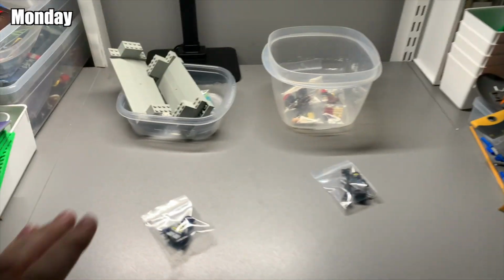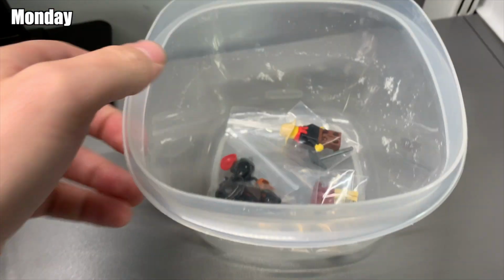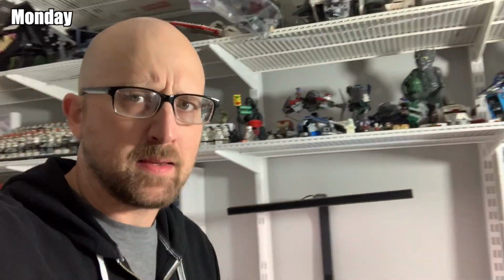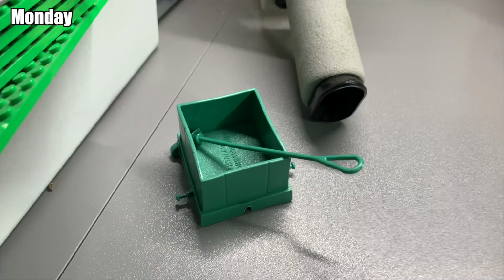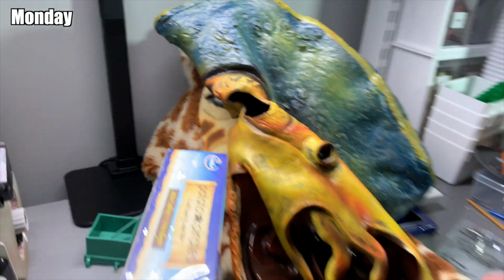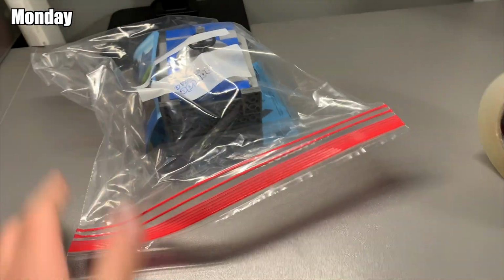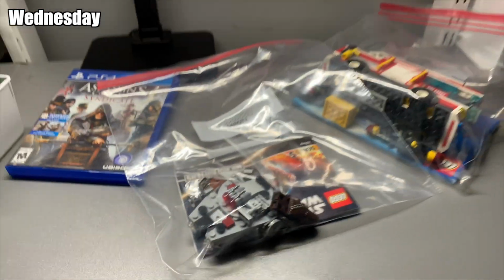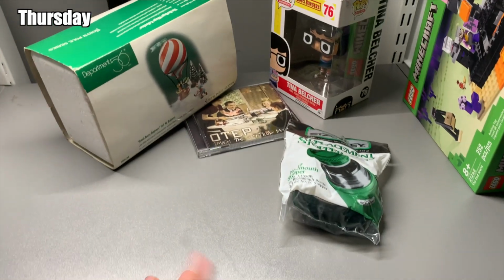Lego, Puppets, and Video Games... How I made money this week | Shop Vlog 1